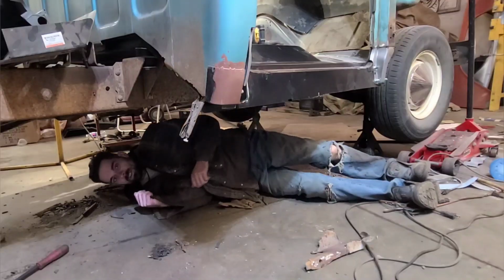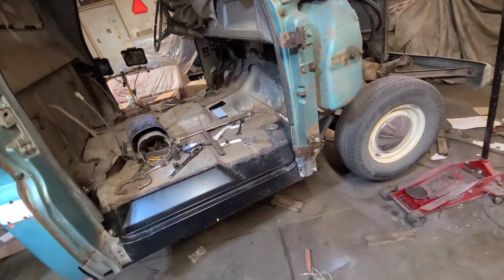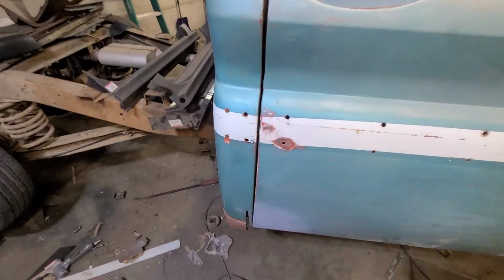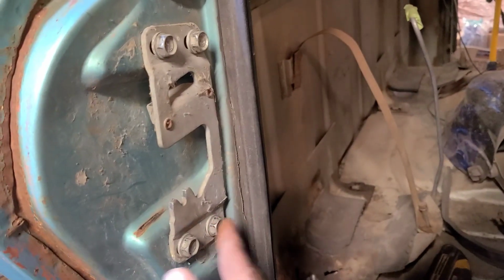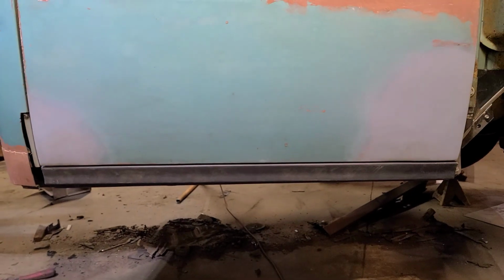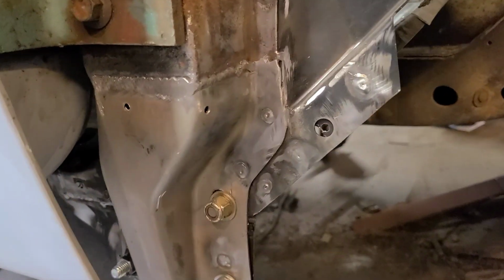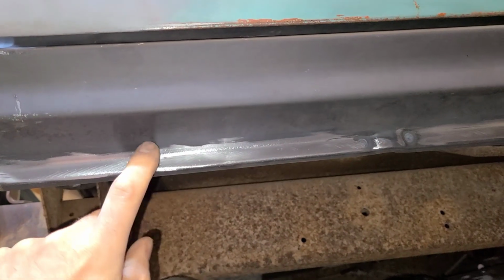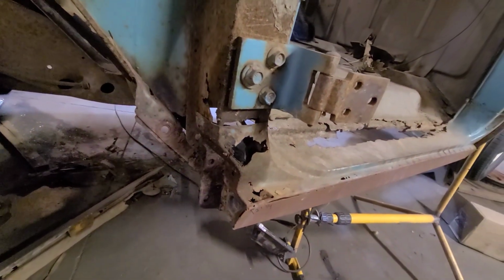How To Fix a Rusty Rocker Panel Without bondo. Extreme Rust Repair Pt 2. 1966 Chevy C10 Restoration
This is part 2 of the 1966 Chevy C10 rust repair restoration project. In this video, I will finish up mig welding the inner structure, give some tips on door alignment and replace the rusty rocker panel.